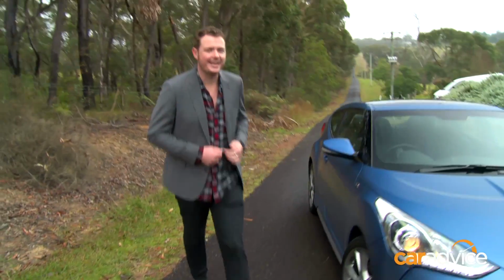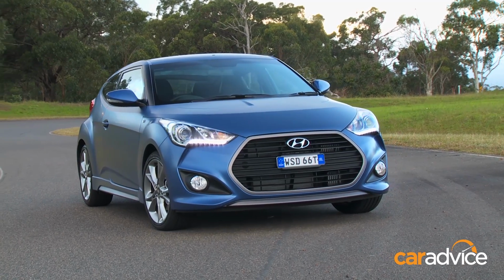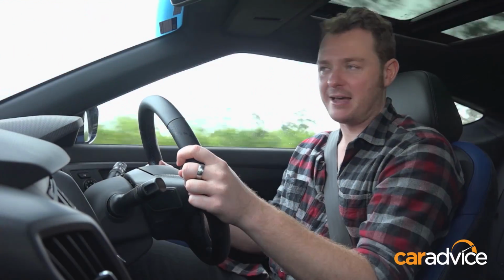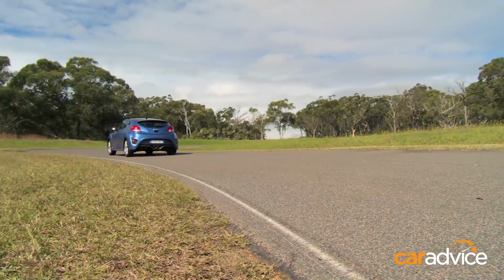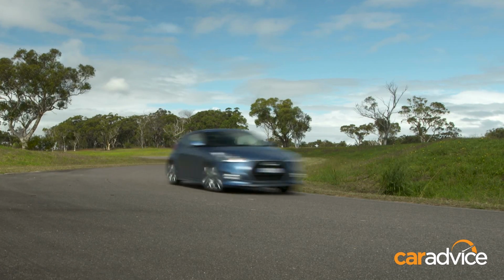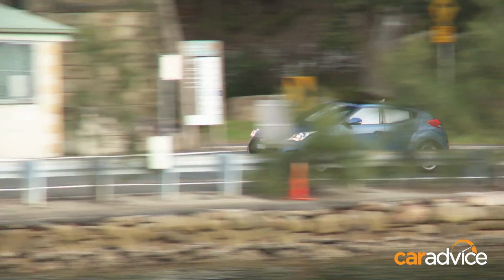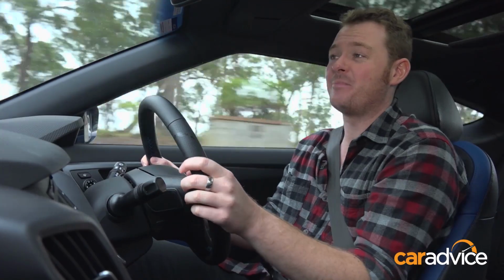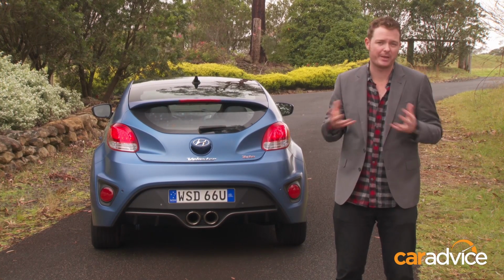2015 Hyundai Veloster Turbo Series II Review : Road and Track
Visually, the Veloster SR Turbo is a lot more potent than its naturally aspirated siblings. The obvious giveaway is the enormous open front grille with a black finish.

But it’s the oversized twin chrome exhaust tips make the brashest statement about this car’s performance intentions. The new matte blue hero paint is a particular standout — but there are some more significant tweaks under the skin.

While the 150kW/265Nm 1.6-litre turbo engine is unchanged — Hyundai Australia didn’t bother with the overseas noise-enhancement system that amplifies engine noise into the cabin — one of the transmissions on offer is.

The theoretical benefits of a DCT are faster changes, meaning a ‘box of this type seems an obvious fit to a sporty car of this type. However, there are a few kinks in this first-generation unit, developed entirely in-house, that reveal themselves under harder driving.

While relatively smooth and fuss-free around town — not always a dual-clutch auto strong point — the calibration isn’t aggressive enough when called up to be so.

We found it too hesitant to kick down on entry and too eager to shift up before exit, impeding cornering speed.

As before, the turbo engine feels pretty strong, with torque available across a wide rev band, from 1750rpm through to 4500rpm. It lacks a little aural appeal give its muted note, however.

Hyundai has massaged out a little of the twitchiness from the rear end, though given the SR still sports a torsion beam rear setup, there’s only so much it can do. The rear wheels feel more planted and less skittish, and axle hop over mid-corner corrugations feels less invasive than before.

The 225/40s on 18-inch rims may be loud are loud but some more refinement is noticeable in the way the car seems to iron out the quirks of ramshackle inner-city roads a little more effectively than before.

The Veloster SR should be an affordable little sports car to own and run too, given Hyundai offers a five-year/unlimited kilometre warranty, a sat-nav update plan, and lifetime capped-price servicing plan.